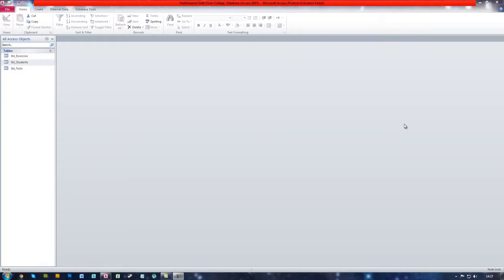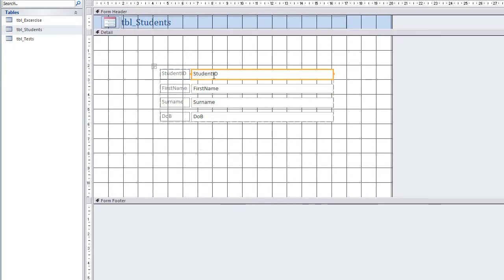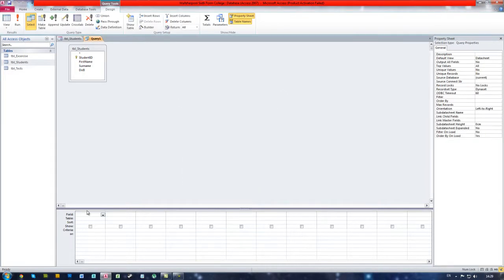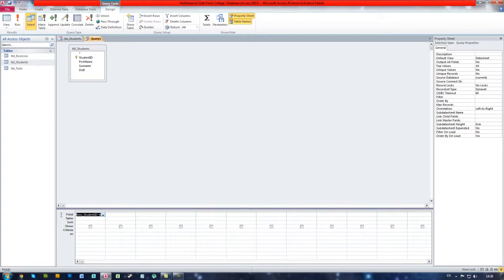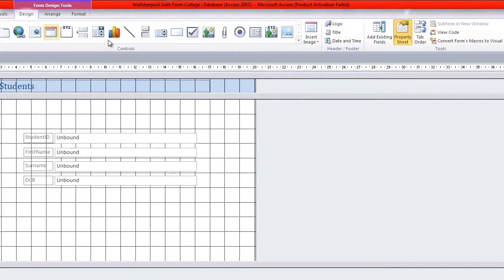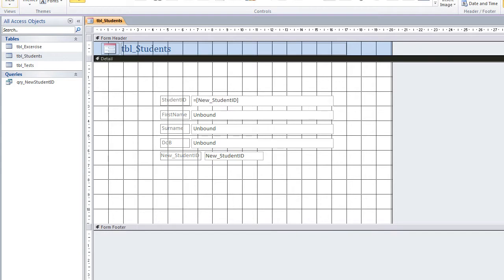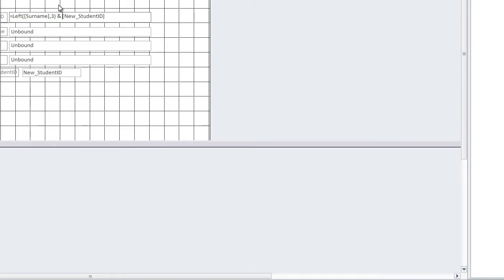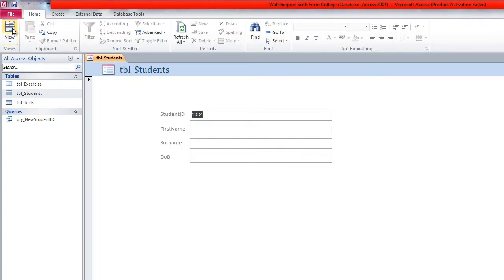Microsoft Access 2010 Course: Creating Forms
Microsoft Office Access 2010 Course:

Lesson 1: Creating Tables
Lesson 2: Exporting Data
Lesson 3: Deleting Duplicate Data
Lesson 4: Creating Forms